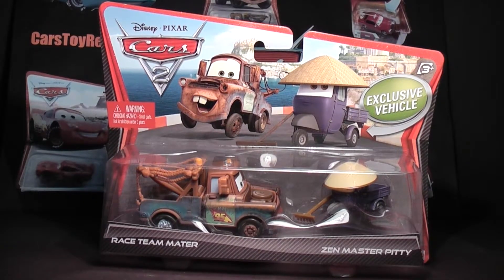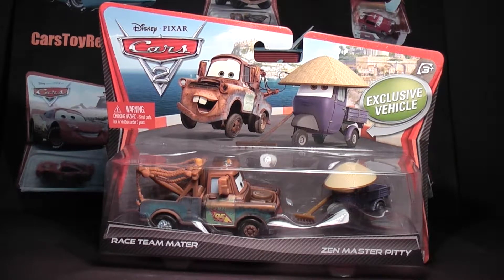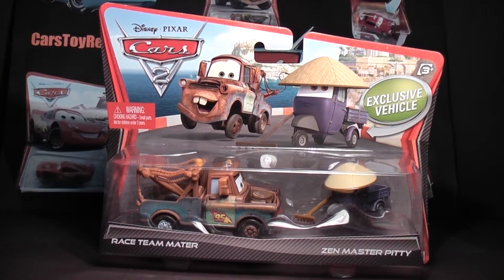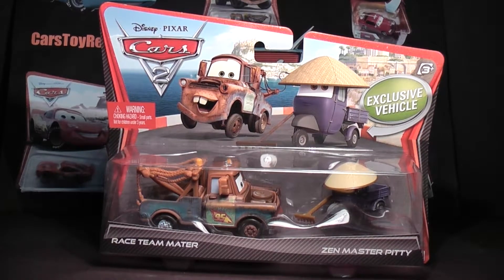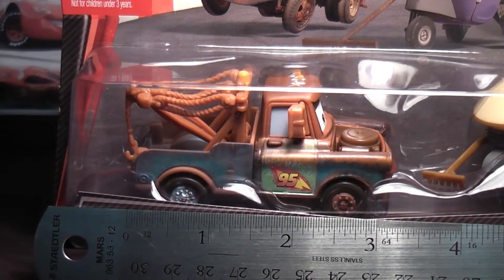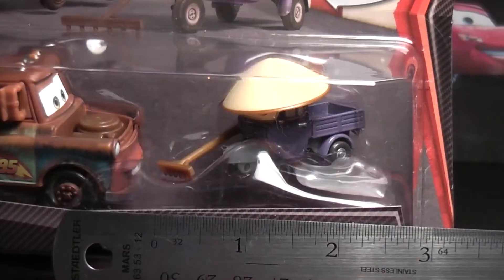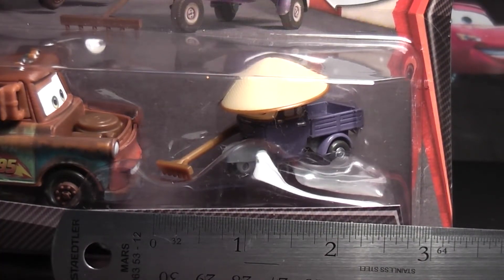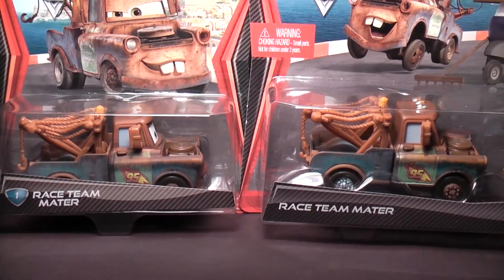Cars 2 - Zen Mater Pitty Exclusive & Race Car Mater - Review Die-Cast 1:55 Scale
Hey guys - Im reviewing "Zen Mater Pitty Exclusive & Race Car Mater",